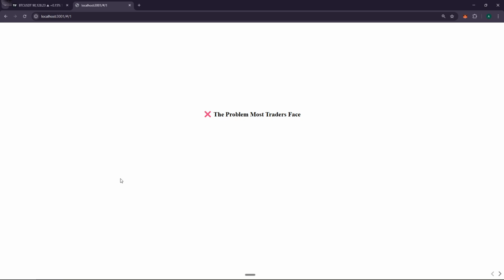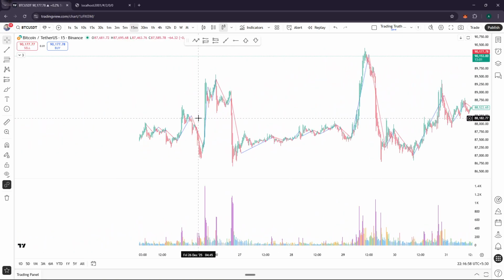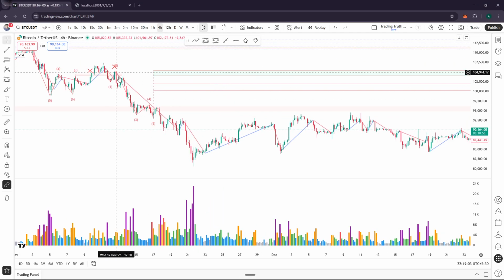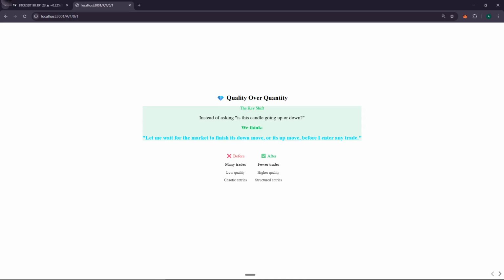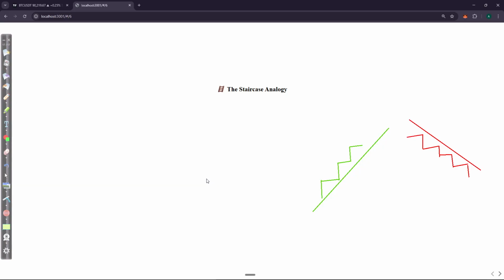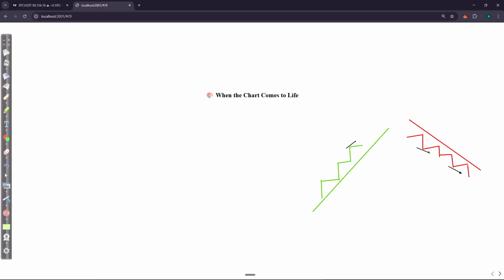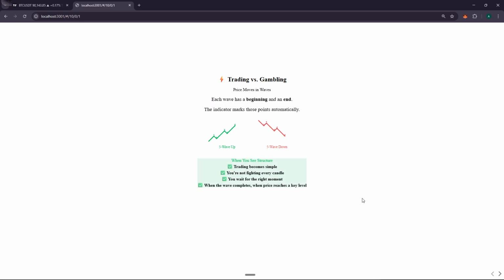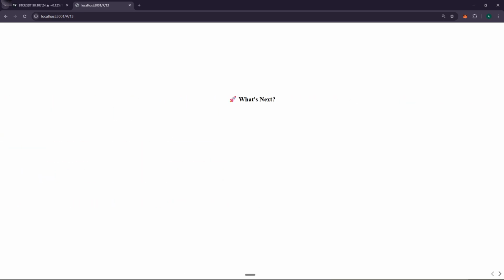You're Reading Charts Wrong | Market Structure Explained (Not Candles) | Trading Truth Lec. 10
📈 Stop staring at every candle — start reading the market in waves.

Welcome to Section 2! In this lecture, AJ shows why most traders drown in candle-by-candle chaos, and how professional traders see the market as waves with mathematical precision — using Bar Replay on Gold, wave indicators, Elliott Wave structure, and the staircase pattern that defines every trend.

📚 What You'll Learn in This Video:
• Why reading every individual candle creates noise and confusion
• The mindset shift: wait for the wave to complete before entering
• Seeing the market in waves — upwaves and downwaves filter the noise
• Elliott Wave basics: 5-wave impulse (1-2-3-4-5) and 3-wave correction (A-B-C)
• Live Bar Replay demo: watch upwaves and downwaves form in real time
• Quality over quantity — fewer trades, higher quality setups
• Market patterns repeat — mathematical precision, not guessing
• The staircase analogy: consistent steps = predictable trends
• Higher highs & higher lows (uptrend) vs lower highs & lower lows (downtrend)
• How geometric structure makes the chart "come to life" automatically
• Structure vs gambling — wait for the wave + key level, then trade

🔑 The Mindset Shift:
"Instead of asking 'is this candle going up or down?' — ask 'let me wait for the market to finish its move before I enter.' See waves, not candles."

💡 Critical Insight:
"When the market forms consistent wave structures, it moves predictably. Structure gives you a plan. Without it, you're gambling on every candle."

⏱️ Timestamps:
0:01 - Welcome to Section 2: Market Structure
0:32 - Why Most Traders Read Charts Wrong (Candle Chaos)
1:22 - The Professional Way: See the Market in Waves
1:59 - Wave Indicator Demo & Heikin Ashi Clarity
2:47 - Elliott Wave Structure (5 Up, 3 Down — A-B-C)
4:15 - How Waves Reduce Noise (Upwave vs Downwave)
5:08 - Bar Replay Demo: Waves Forming Live
6:14 - Mindset Shift: Wait for the Wave to Complete
6:50 - Market Patterns Repeat (Mathematical Precision)
7:50 - The Staircase Analogy (Consistent Steps)
9:50 - Stair Step Pattern: HH/HL vs LH/LL
10:54 - When the Chart Comes to Life (Structure Applied)
11:30 - Bar Replay: Before vs After Wave Perspective
13:01 - Structure vs Gambling — Wait for the Right Moment
13:34 - Same Principles, Modern Tools (Geometric System)
14:01 - Key Takeaways: Waves Not Candles
15:00 - Next Steps: Swing Highs & Swing Lows